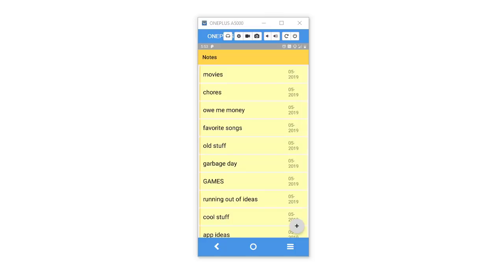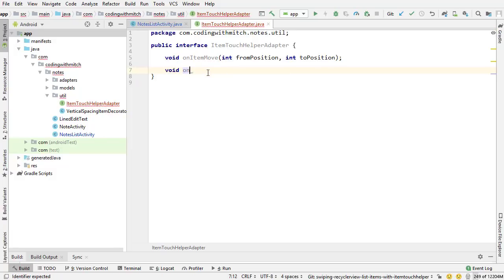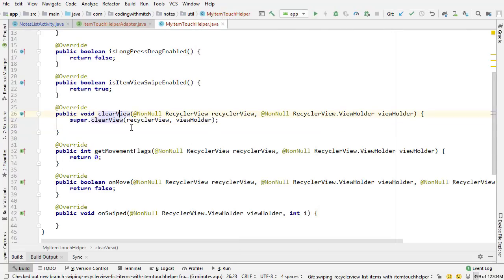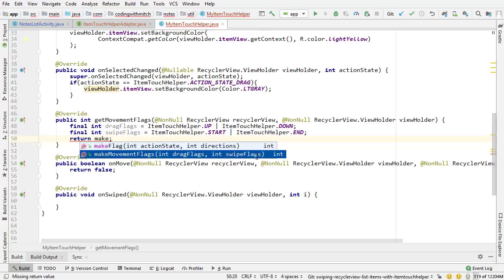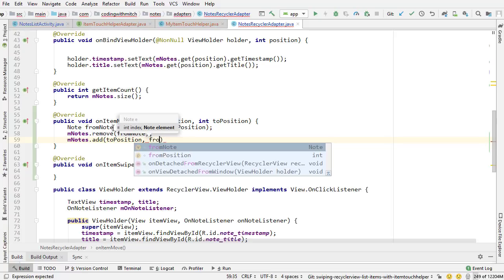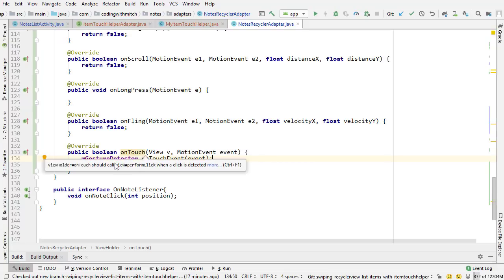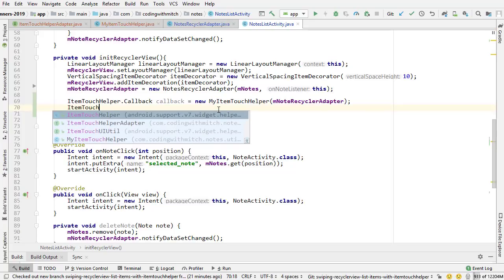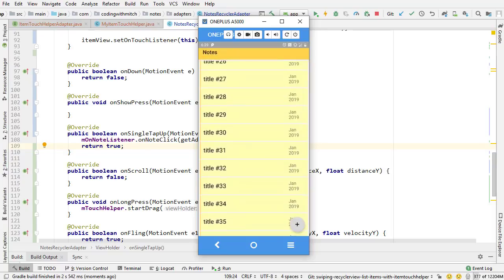Highlight, Move, and Swipe RecyclerView with ItemTouchHelper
In this video I show you how to build a custom ItemTouchHelper callback to implement the following functionality on a RecyclerView:
1) Swipe to delete
2) Long press to highlight
3) Drag and rearrange